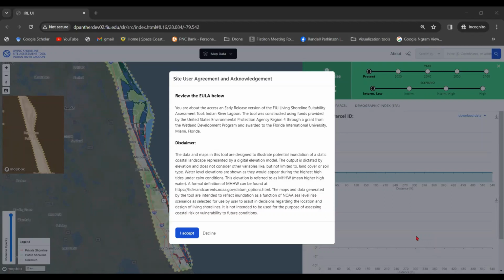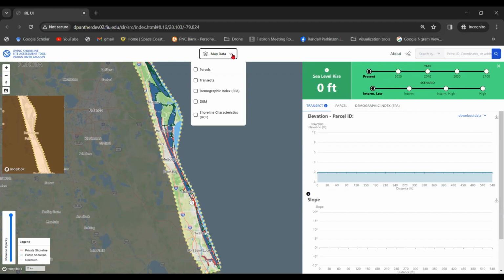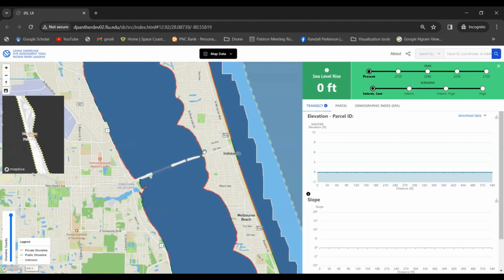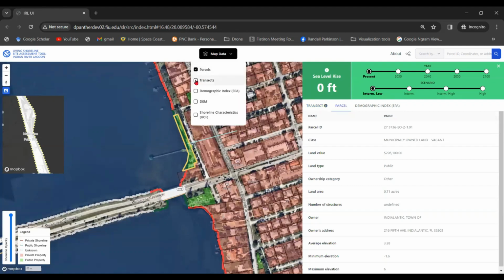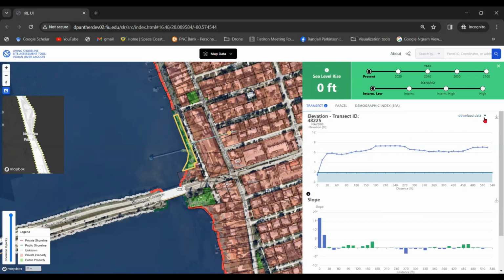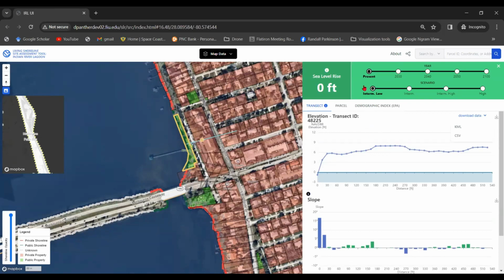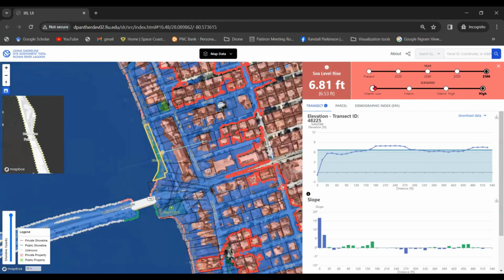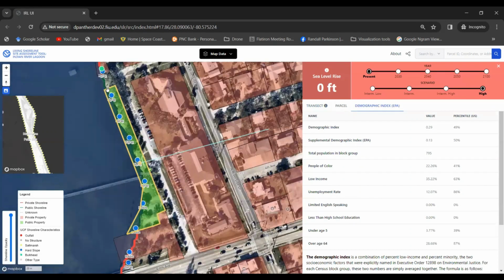FIU Indian River Lagoon Shoreline Assessment Tool Tutorial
Narrated by Dr. Randall Parkinson